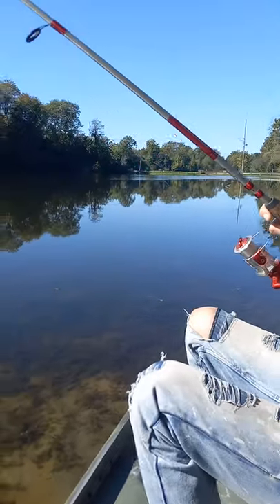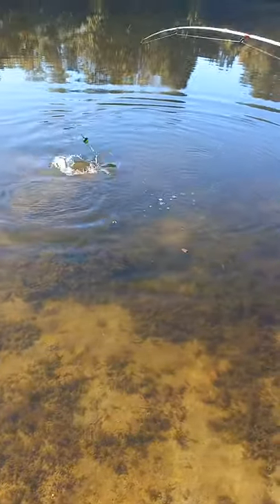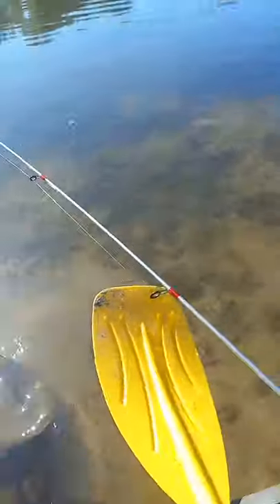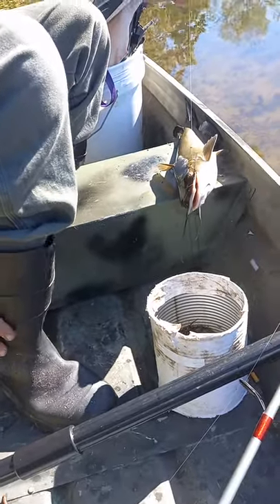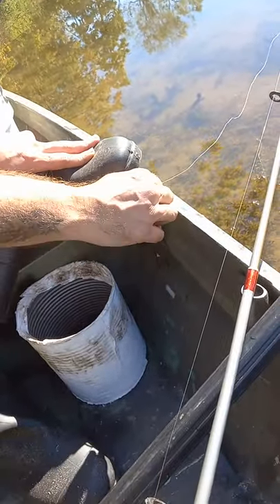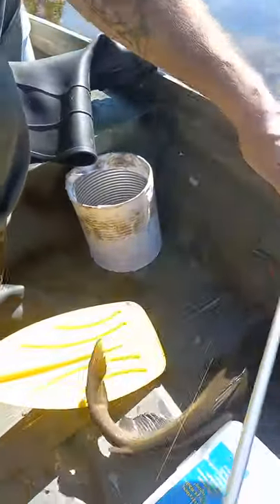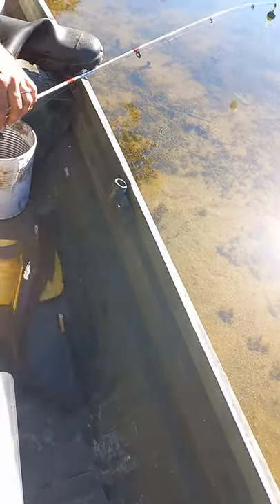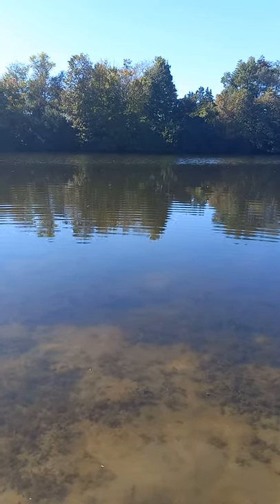Best Bait for Channel Catfish! Magic Bait!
Reeling in some nice eater channel catfish!